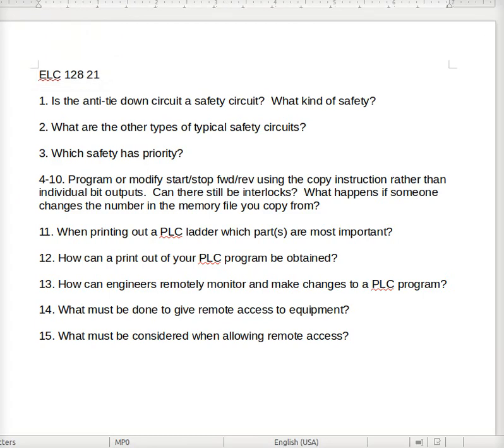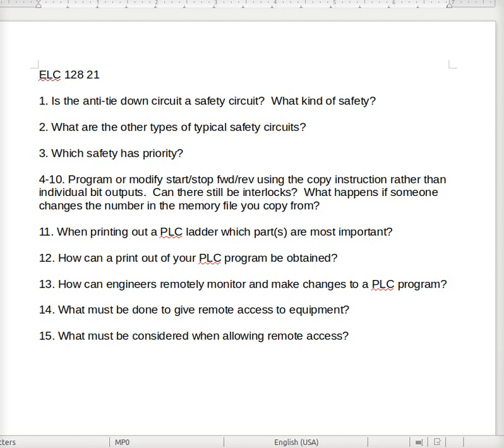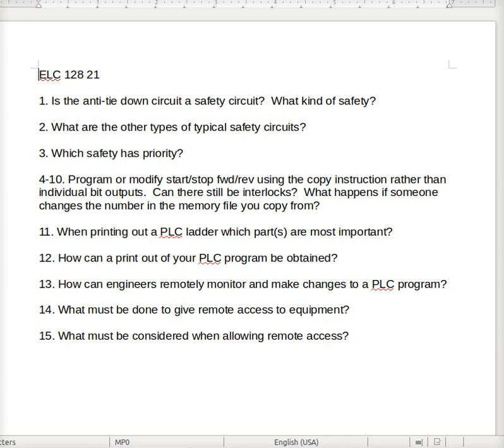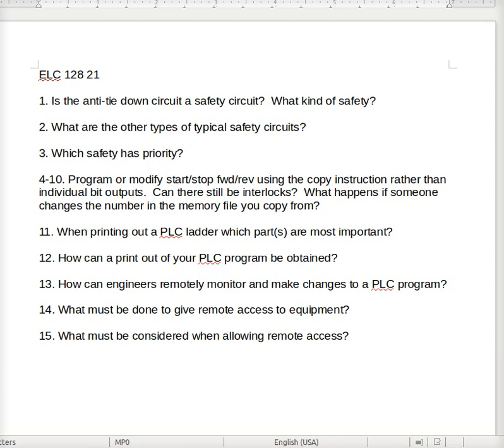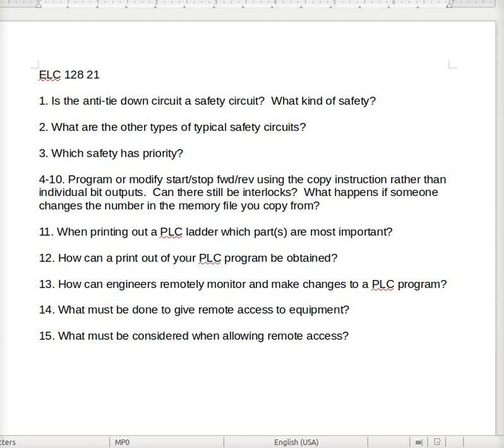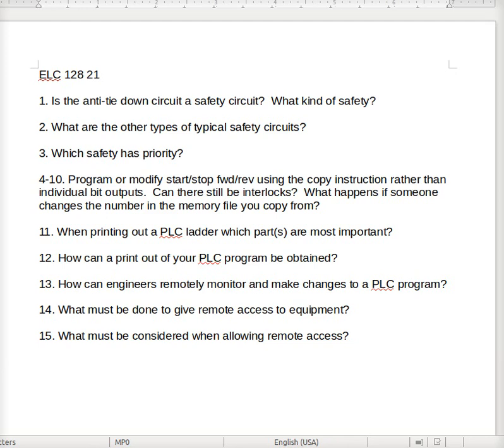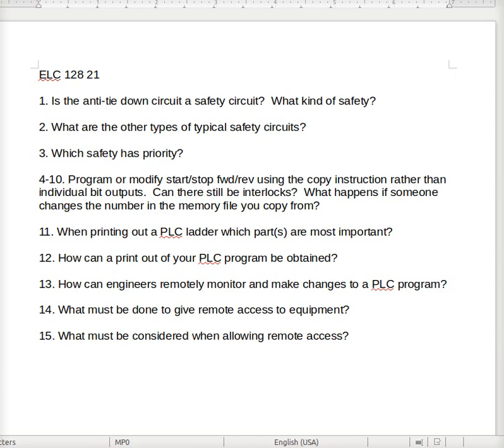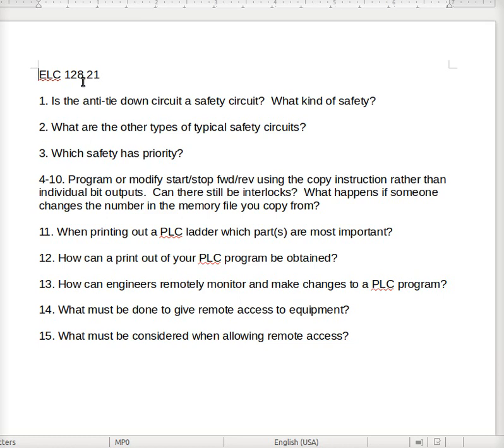elc128 21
Worksheet 21 discussion